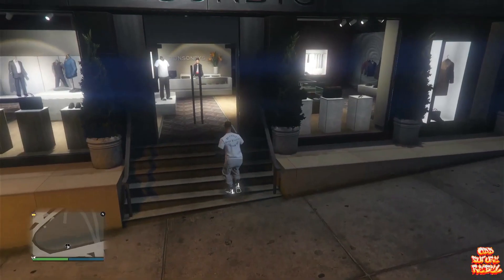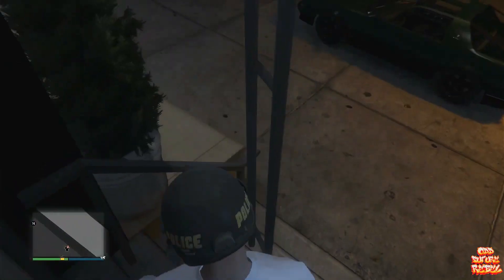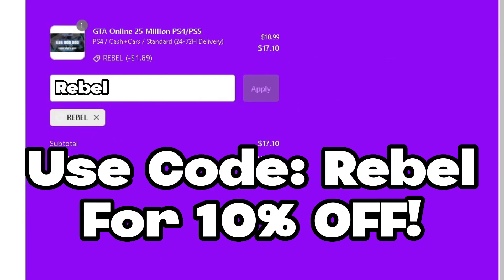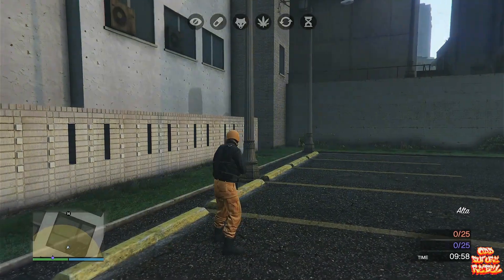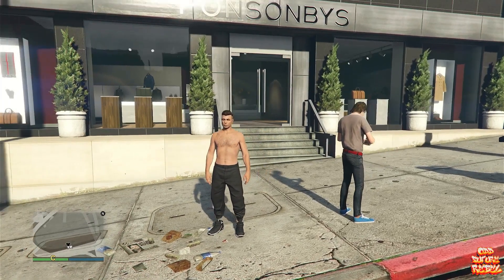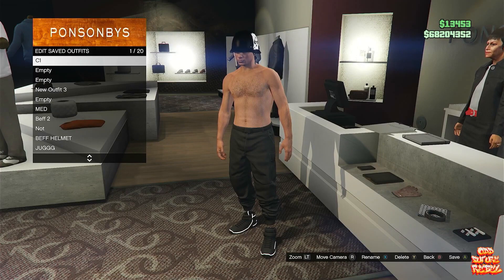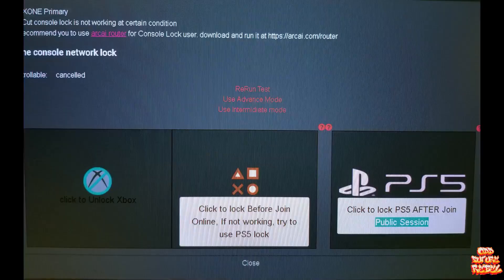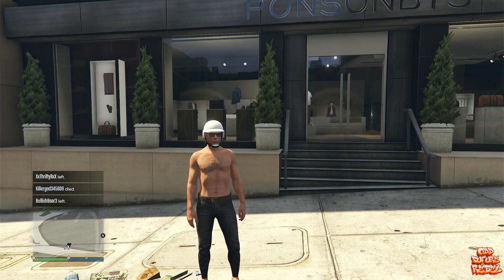NEW WAYS TO GET BULLET PROOF HELMETS IN GTA 5 ONLINE